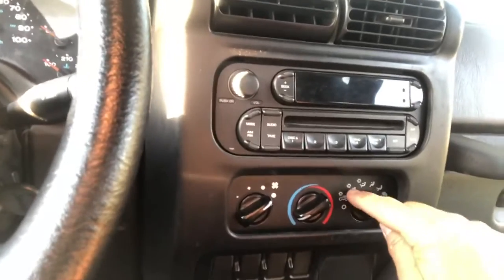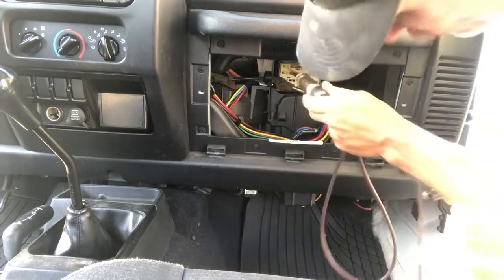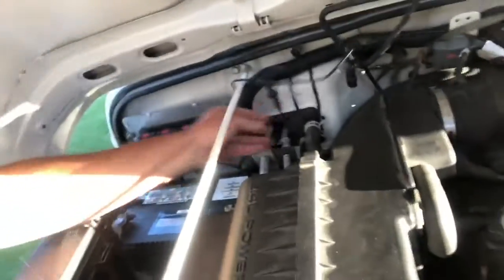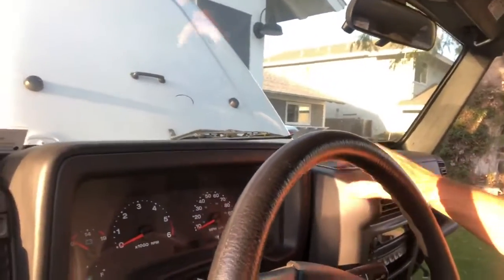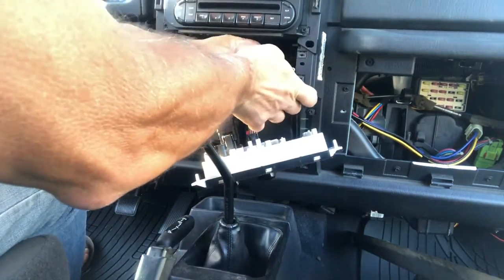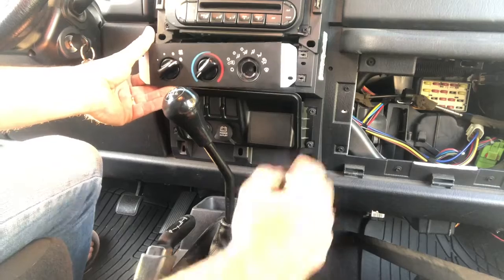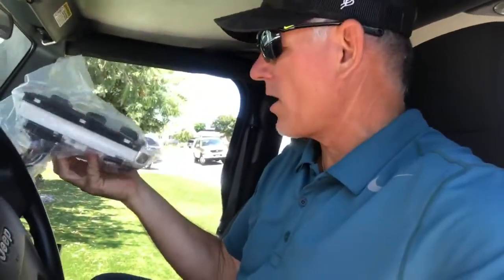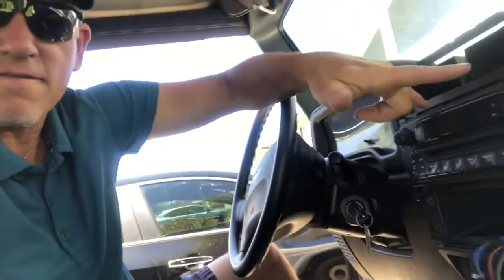Repair Air Conditioning only blowing through Defrost on 2006 Jeep Wrangler | NOT Blend Actuator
HelloPastorMike trouble shoots an air conditioning challenge in his daughters 2006 Jeep Wrangler.